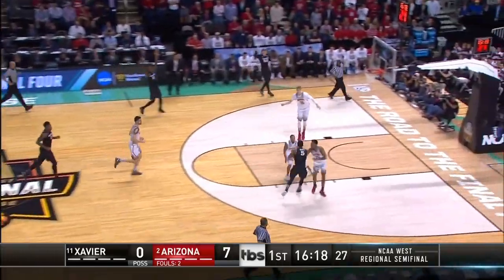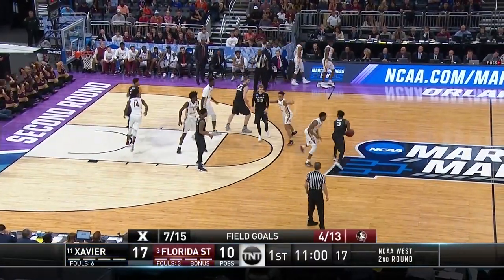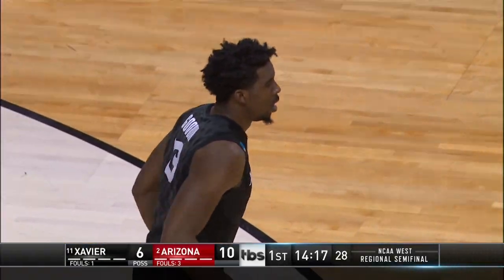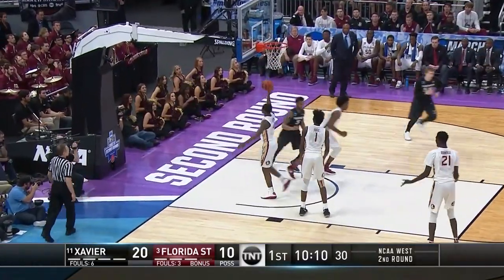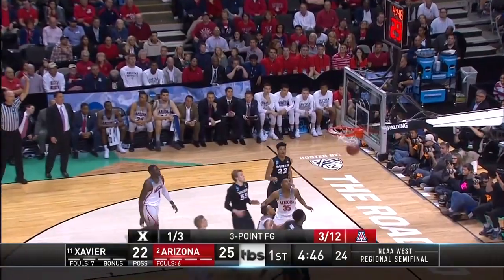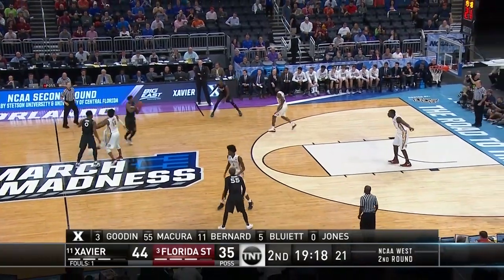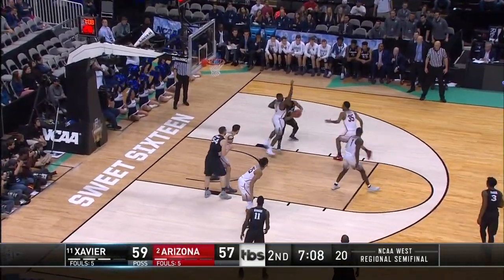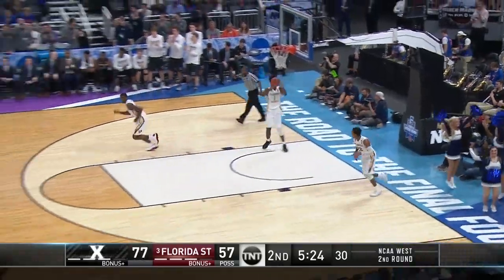2017 NCAA Tournament Highlights: Xavier's Trevon Bluiett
The Musketeers' Trevon Bluiett had a fantastic tournament, leading his squad all the way to the Elite 8